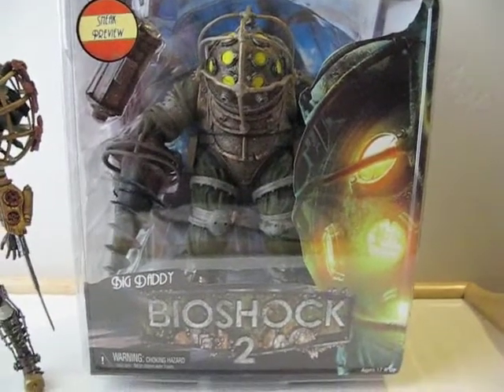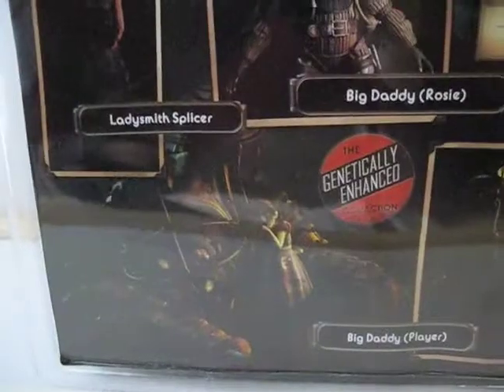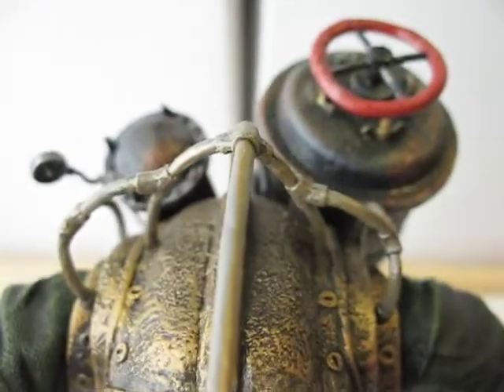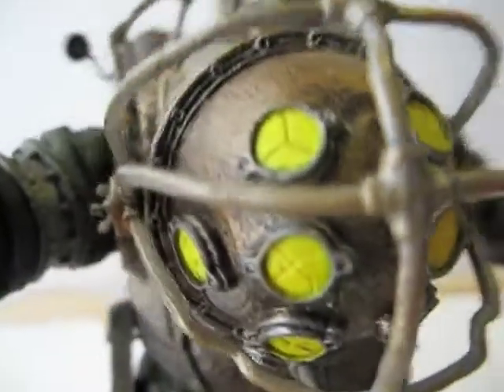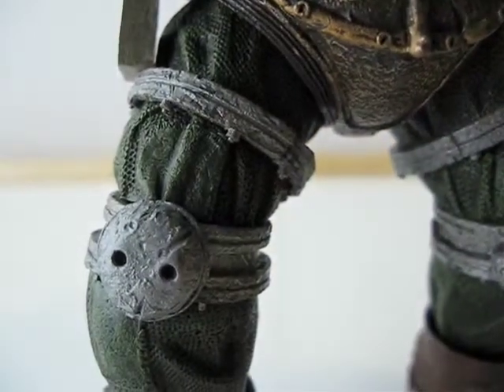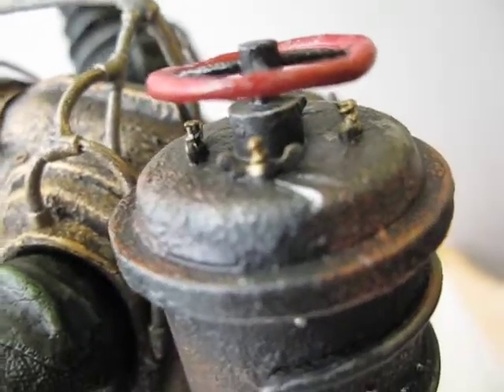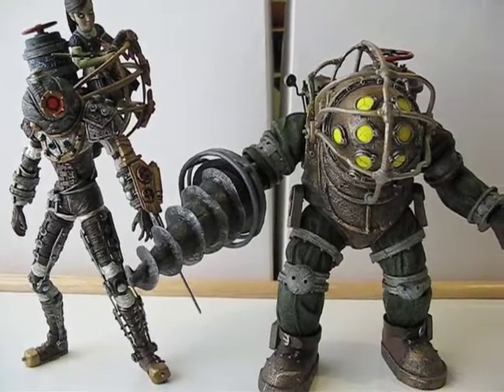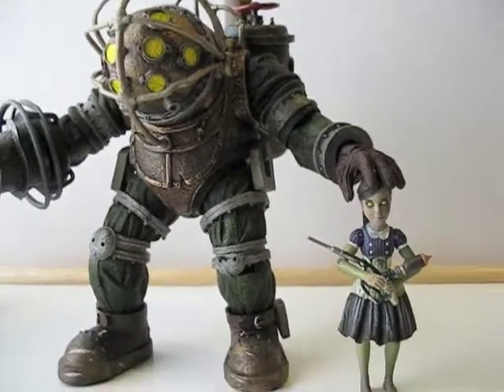Neca Bioshock 2 big daddy action figure review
Toy review for Neca Bioshock 2 Big Daddy